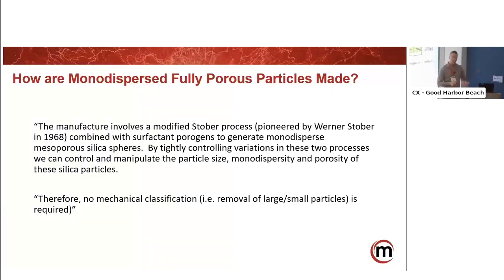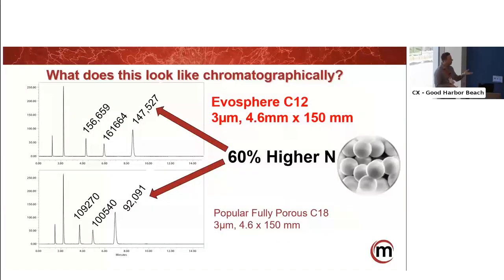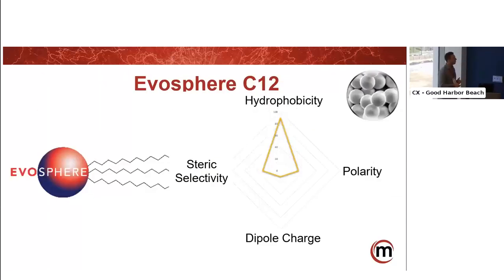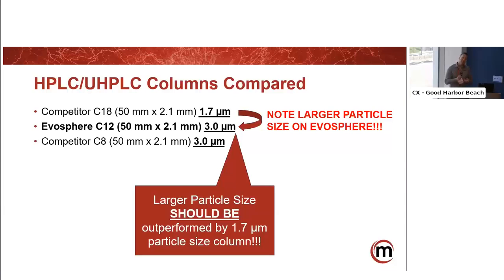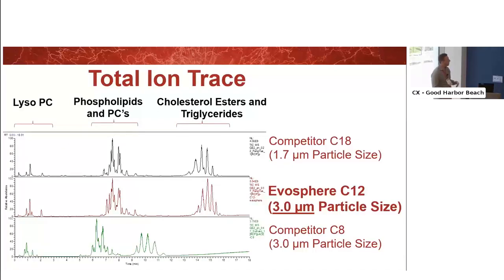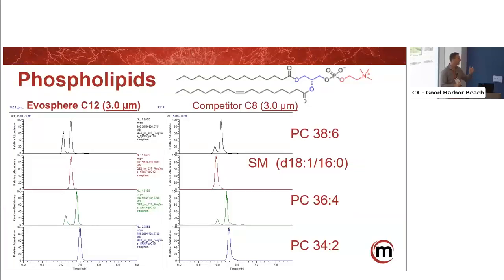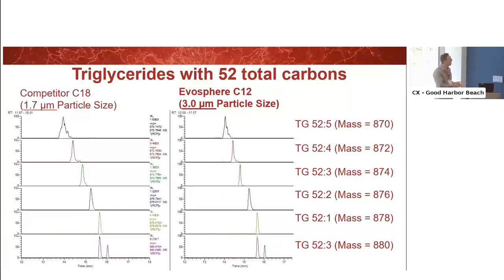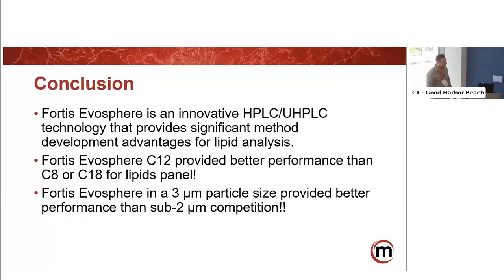Advantages of Utilizing Monodisperse Fully Porous Particle Technology in the LC MS Study of Lipids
A webinar going through the advantages of utilizing monodisperse fully porous particle technology in the LC-MS study of lipids